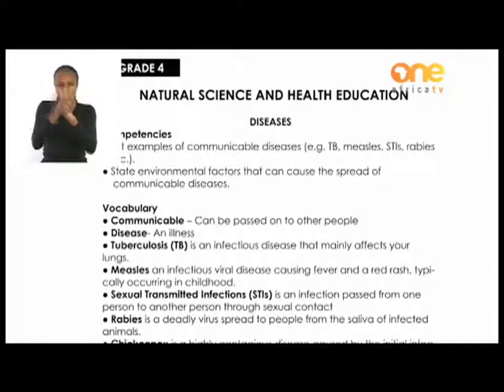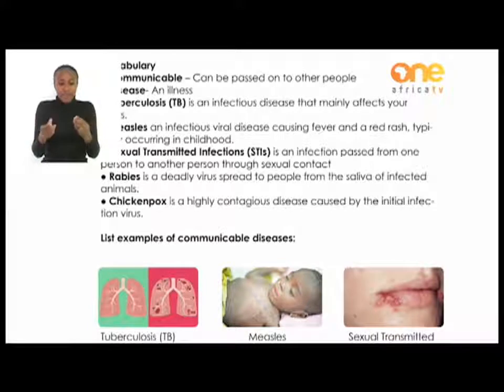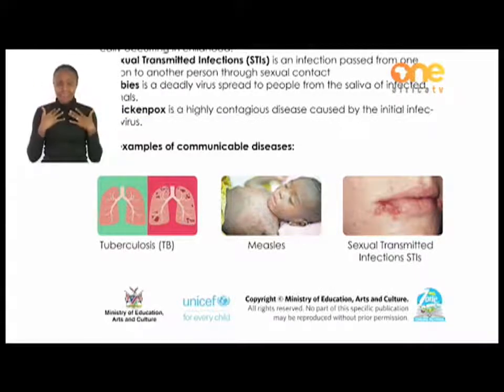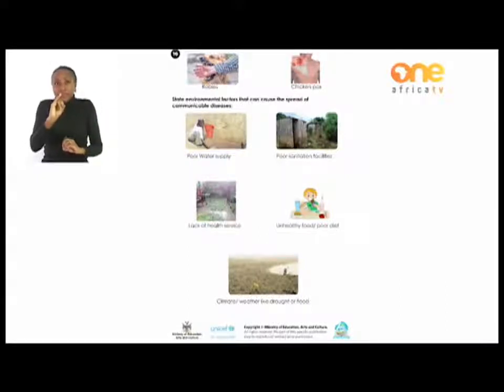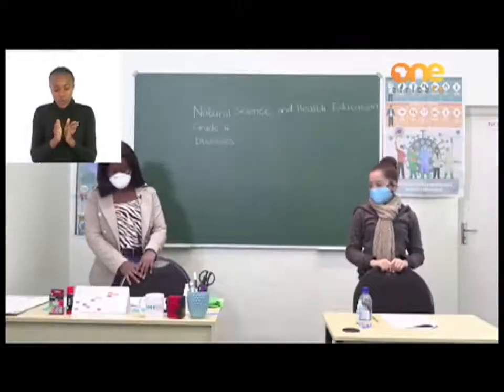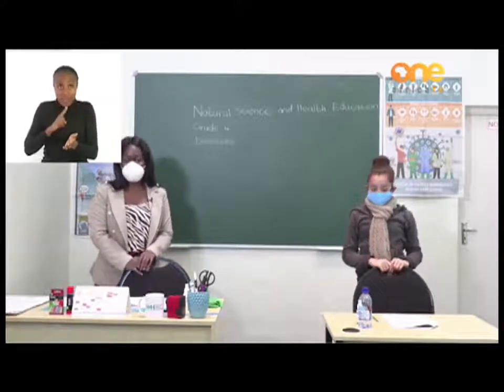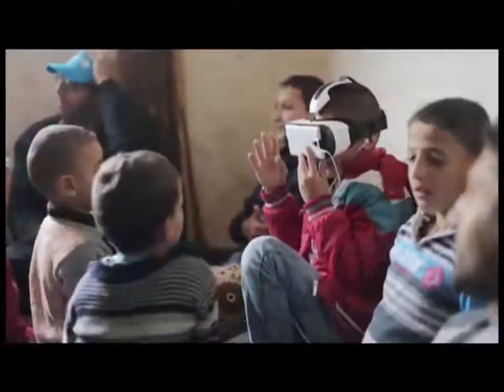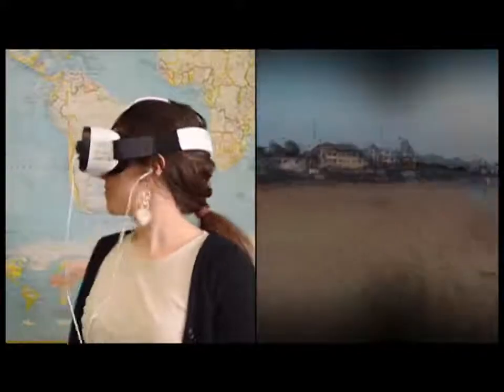LearnOnOne | Gr 4&5 | Science (Health Education & Personal Health/ Dental Health/ Diseases) | Conte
LearnOnOne | Gr 4&5 | Science (Health Education & Personal Health/ Dental Health/ Diseases)